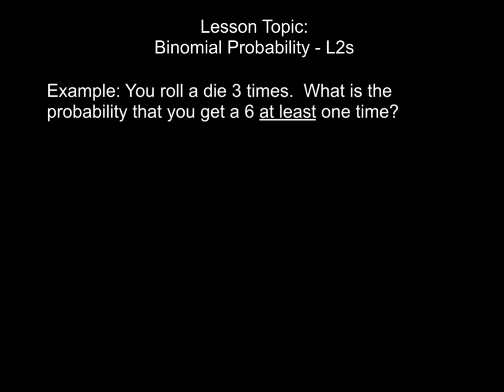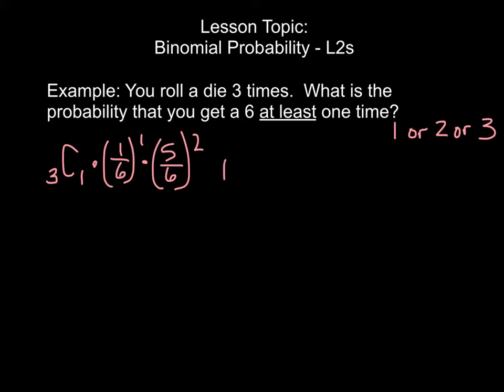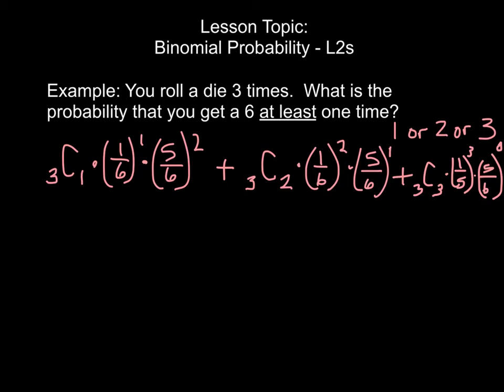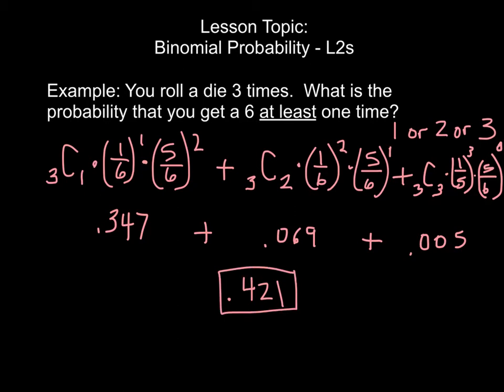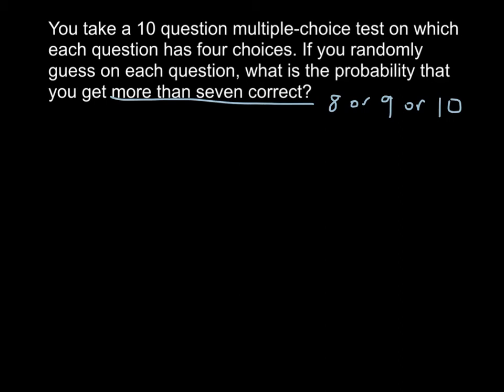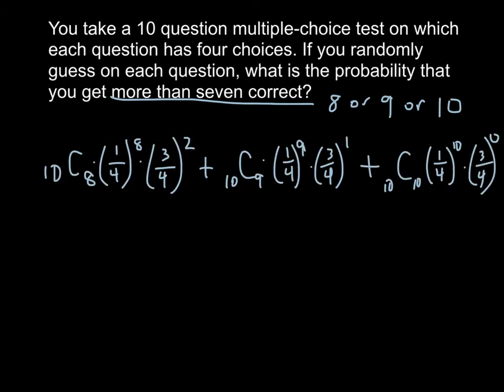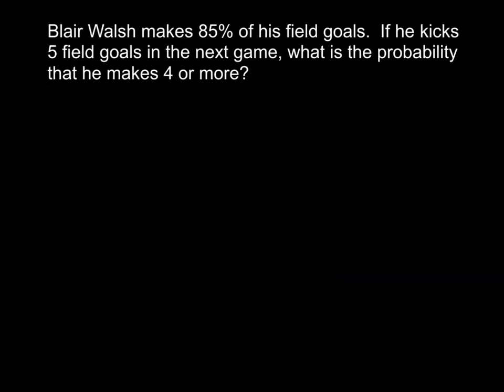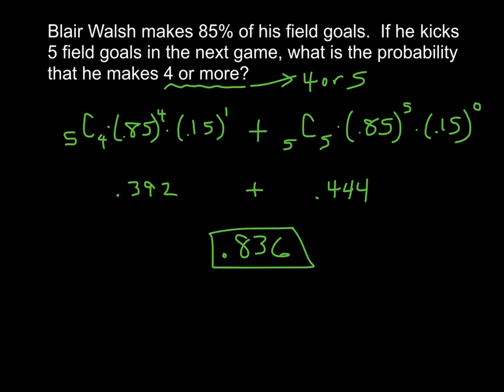Binomial Probability - L2s